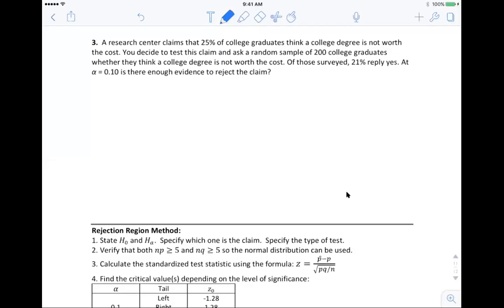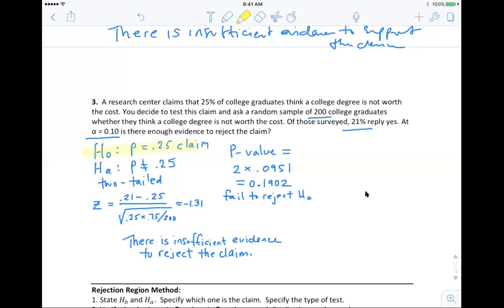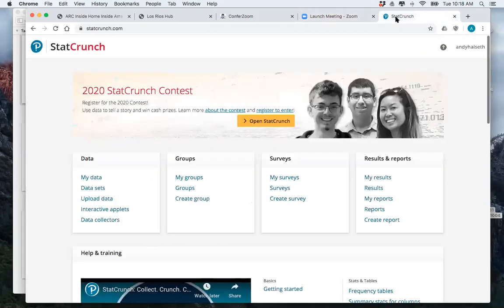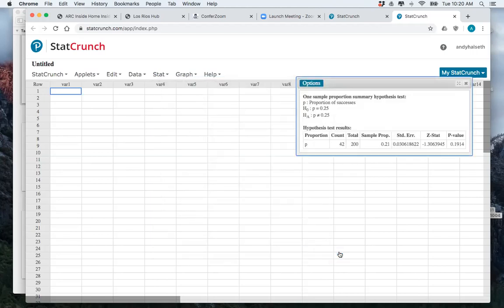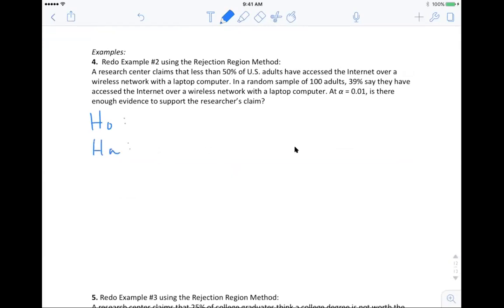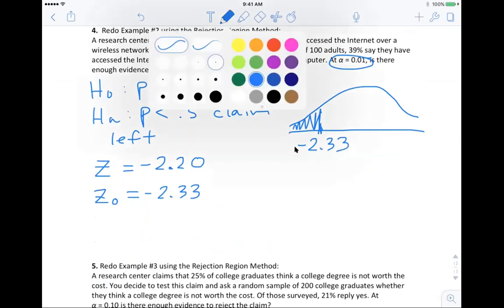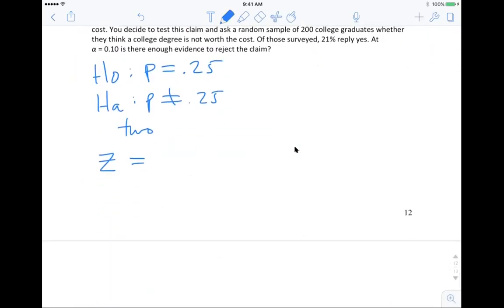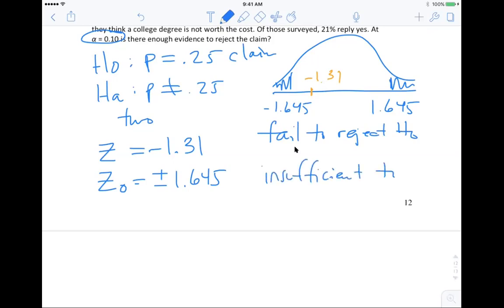Mr. H's STAT 300: Ch 7 Notes Pages 11 and 12